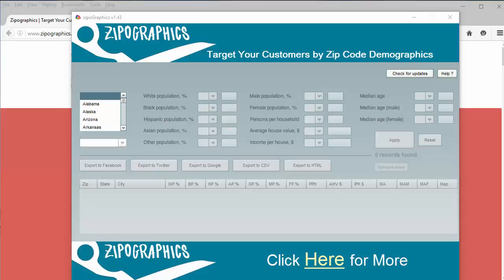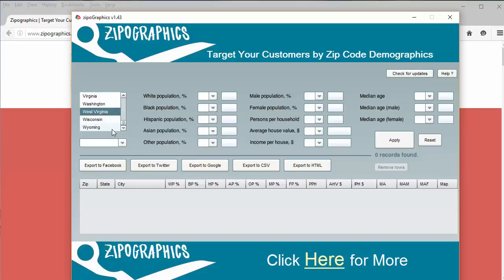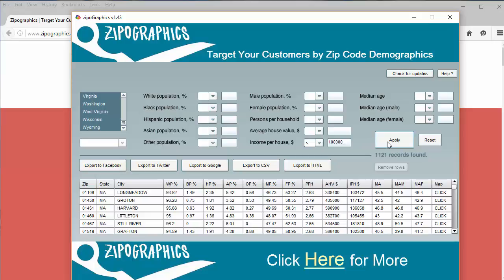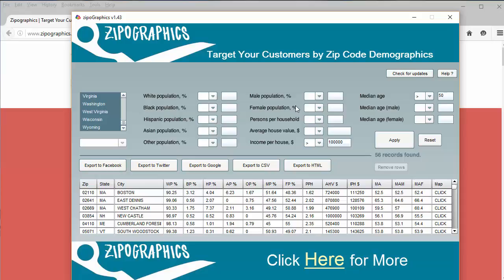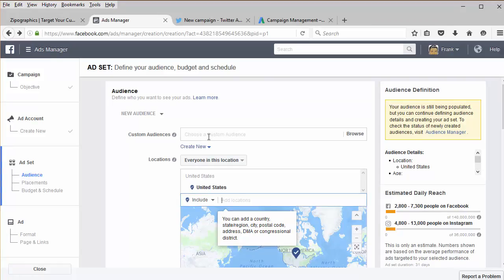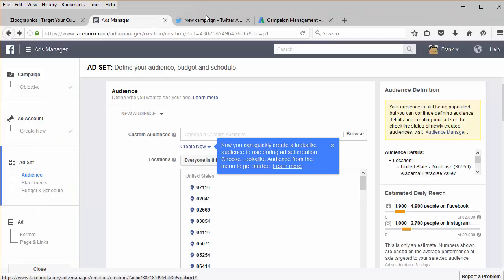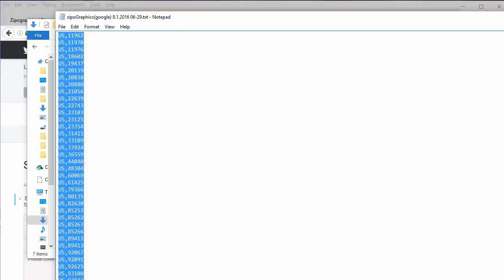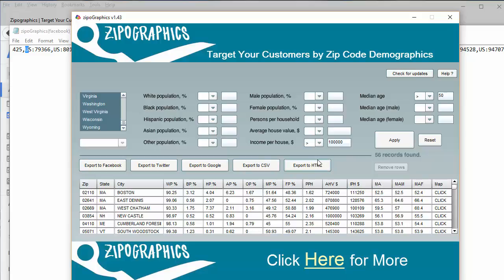ZipoGraphics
ZipoGraphics Target Your Customers by Zip Code Demographics Design For : Facebook | Google | Twitter & Bing Ads Systems